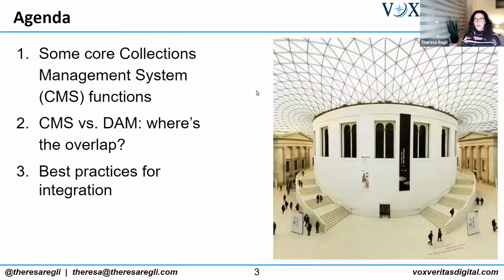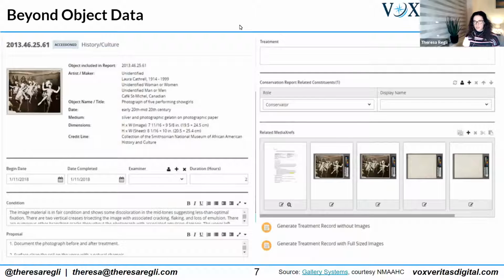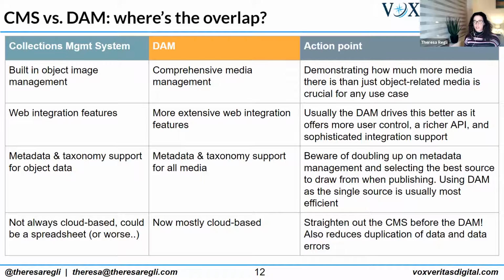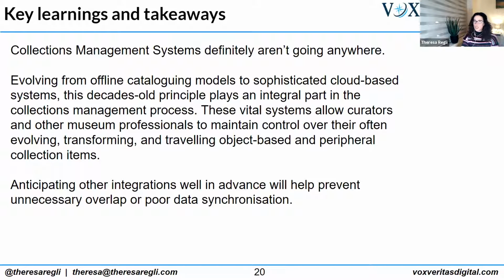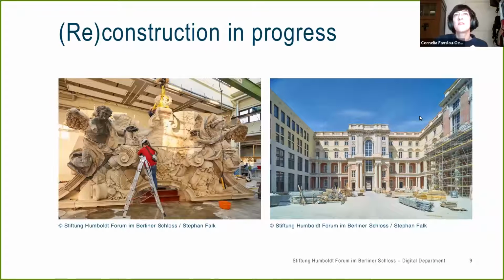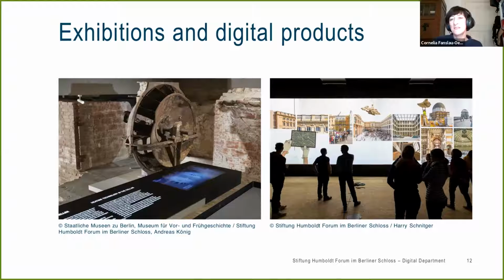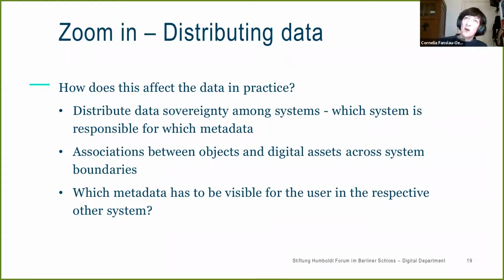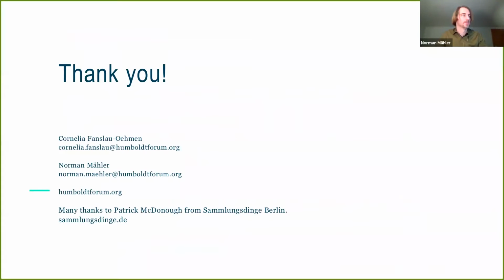"Integrating DAM and Collections Management" with Theresa Regli and The Humboldt Forum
Tying Digital Assets to Collections Data with Theresa Regli

When museums implement a DAM system, the most common asset type is typically pictures of items in the museum itself: paintings, sculptures, historical objects. Inevitably, data about those items already exist in another data store -- sometimes a spreadsheet, but more often, a Collections Management System (CMS). The data in this system becomes instrumental to finding and using digital assets for varied museum initiatives. If you don't integrate the collections data with the digital assets, you end up creating a lot of manual effort and redundant data. Collections data is also highly relevant for describing digital assets that aren't necessarily pictures of items in the museum: education programmes, events, or other initiatives.

This session will explore some best practices for linking your collections data with digital assets, using some real world examples of the benefits and potential ROI.

Speaker: Theresa Regli, DAM Industry Strategist, Analyst and Author

The Humboldt Forum: Integrating DAM and Collections Management Systems

The Humboldt Forum in Berlin has just opened - at least digitally. Collections and exhibitions from four cultural and academic institutions have been brought under a single ‘roof’:

- Stiftung Preußischer Kulturbesitz (including the Ethnological Museum and the Museum of Asian Art)
- Stadtmuseum Berlin
- Humboldt-Universität zu Berlin
- Stiftung Humboldt Forum im Berliner Schloss

Together they encompass a broad spectrum of historical, ethnological and natural science exhibits and works of art.

In today's visual and digital age, collections and exhibitions no longer consist solely of museum objects. There are also:

- ‘Born-digital’ assets and digital exhibits
- Numerous digital assets - images, videos, audios - related to physical exhibits

The challenge:
Currently digital assets and object metadata are in different software systems, but exhibitions, publications and multiple digital offerings require information from multiple sources.

Meeting the challenge:
Currently we are working to a) integrate our DAM and Collections Management System and b) embed data in a comprehensive digital landscape.

Up for discussion:
How is a still young institution tackling the challenges?

Inside the engine room:
How we’ve structured the digital system landscape.

Speakers: Cornelia Fanslau-Oehman, Museum Documentation and Digital Media
The Humboldt Forum Foundation
Norman Mähler, Head of Digital Department, The Humboldt Forum Foundation

Recorded at DAM and Museums 2021.